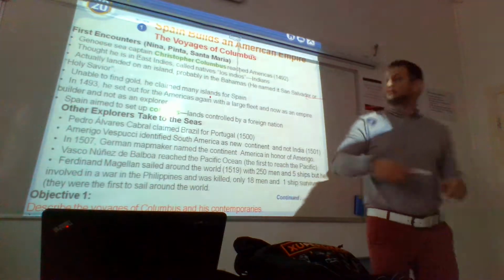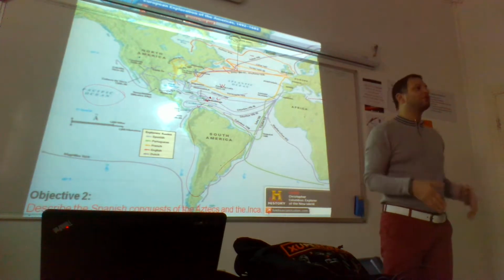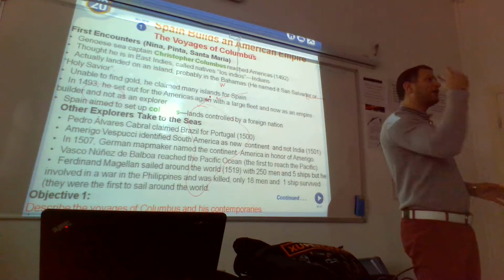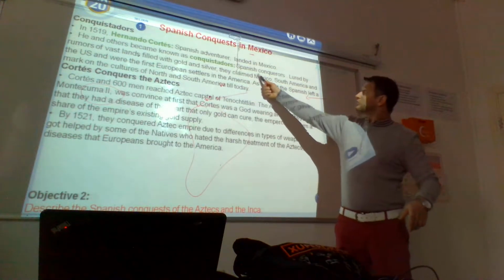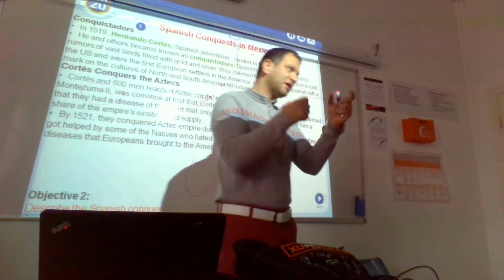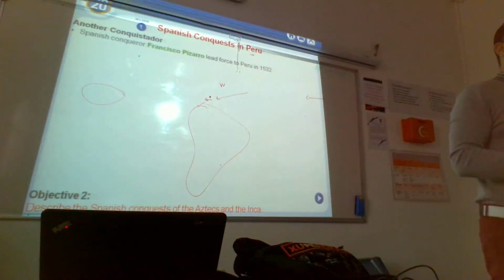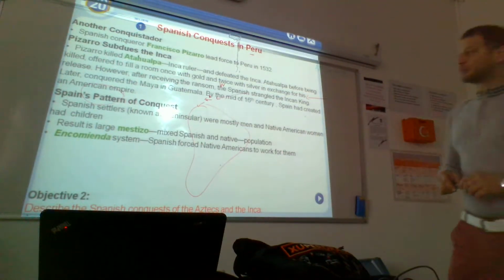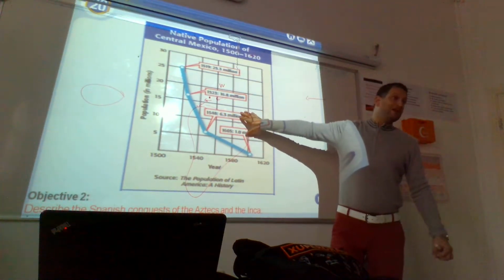Gr. 12 Chapter 29 Section 2